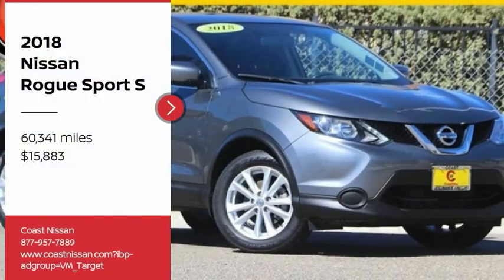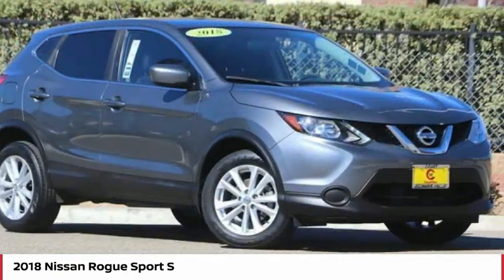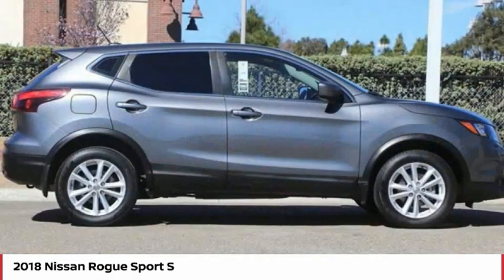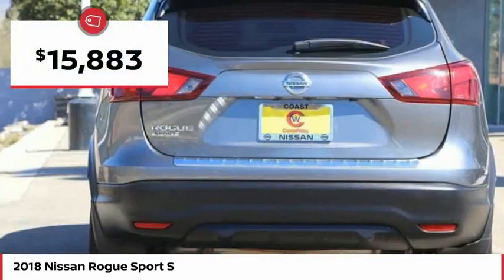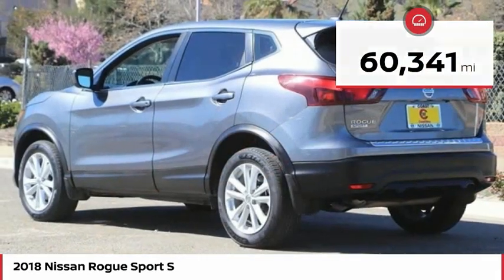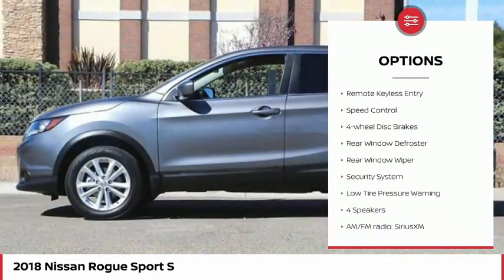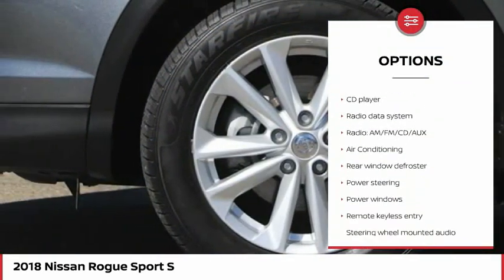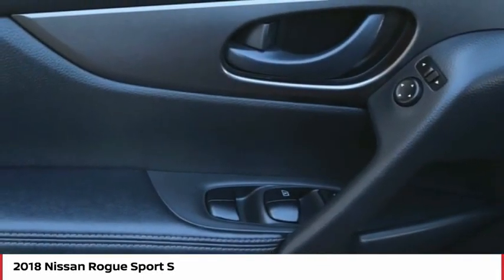2018 Nissan Rogue Sport S FOR SALE in San Luis Obispo, CA N21253A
Stop in today for a test drive of this U 2018 Nissan Rogue Sport

Coast Nissan
12150 Los Osos Valley Rd

Want us to come to you? No problem! In case we missed a picture or a detail you would like to see of this 2018 Rogue Sport, we are happy to send you A PERSONAL VIDEO walking around the vehicle focusing on the closest details that are important to you. We can send it directly to you via text or email. We look forward to hearing from you!  Gun Metallic 2018 Nissan Rogue Sport S FWD CVT with Xtronic 2.0L DOHC  25/32 City/Highway MPG   All used vehicles come equipped 3M Clear Paint Protection PKG for  395, Door Edge Guards & Door Handle Cup Inserts. Comes with 10 Year Warranty & Free Replacement on 3M PKG, This package is in addition to any and all sale price listed on-line or at dealership San Luis Obispo, SLO, Arroyo Grande, Pismo Beach, Paso Robles, 93405,  Vehicle price and availability are subject to change without notice.